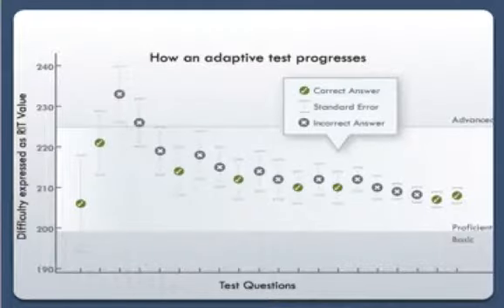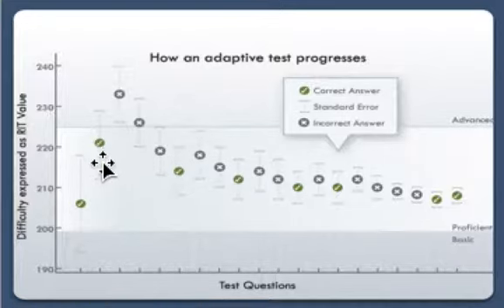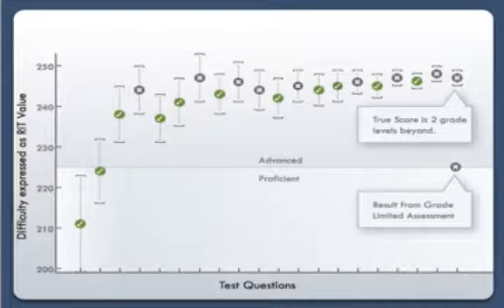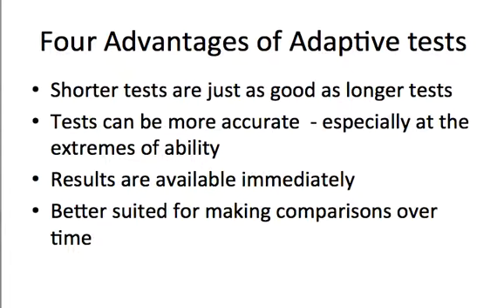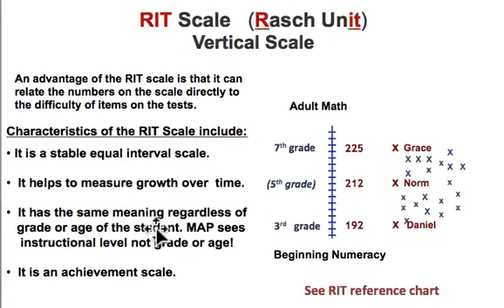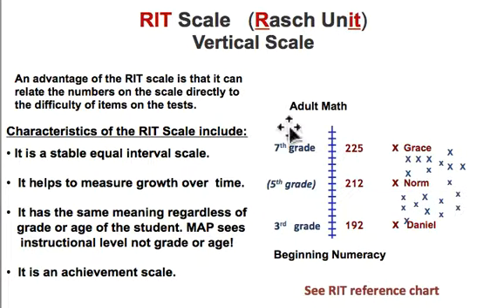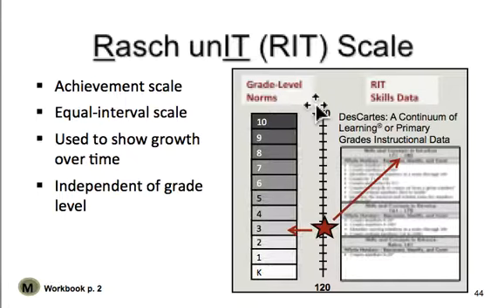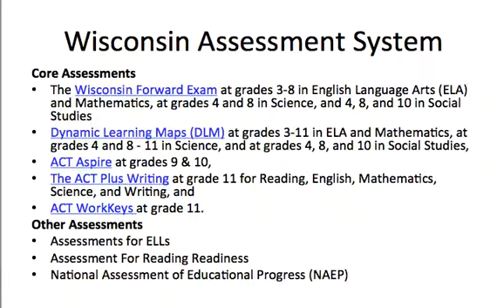Standardized Tests Part 3